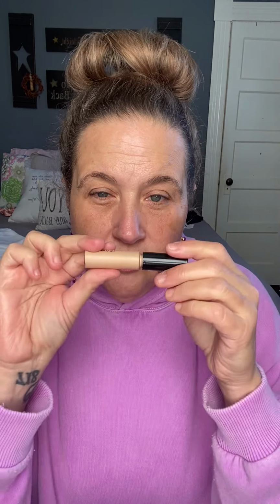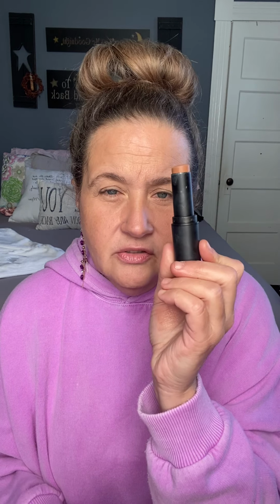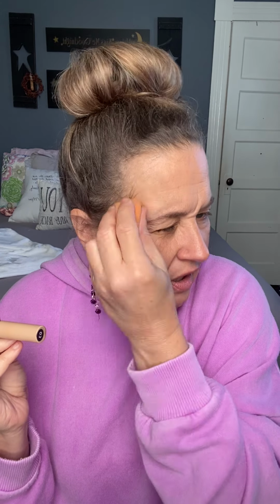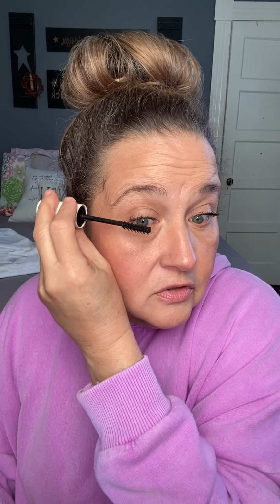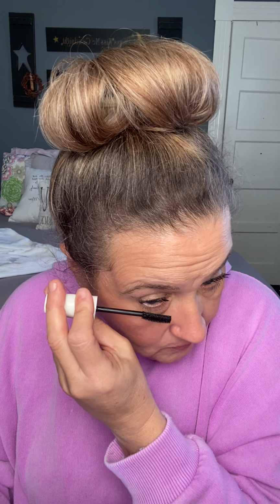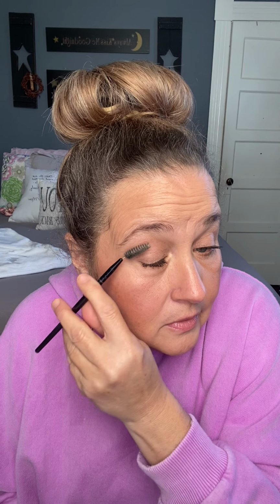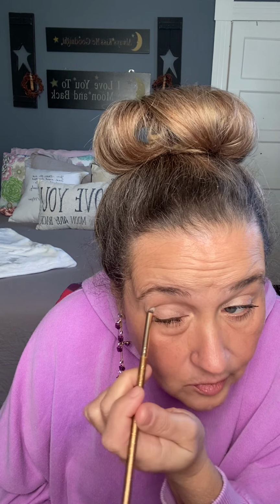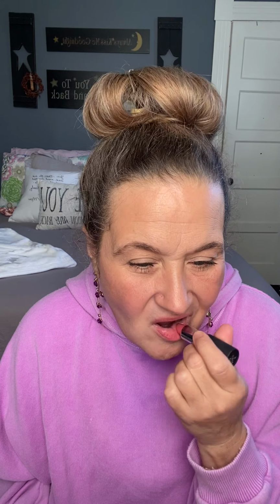October 23, 2021 Simple easy No make up makeup look